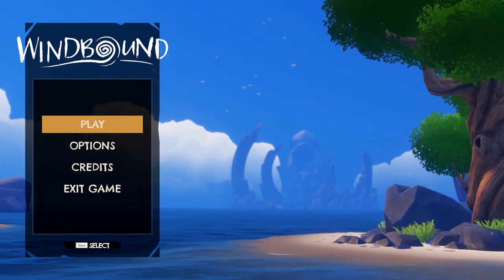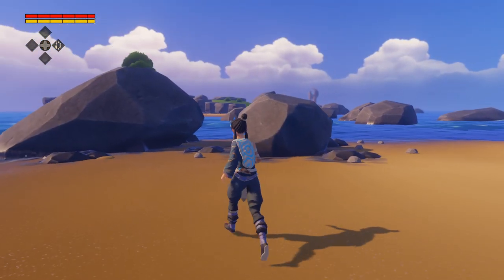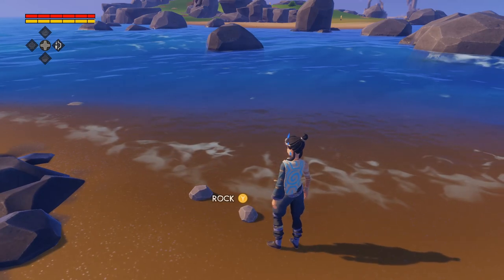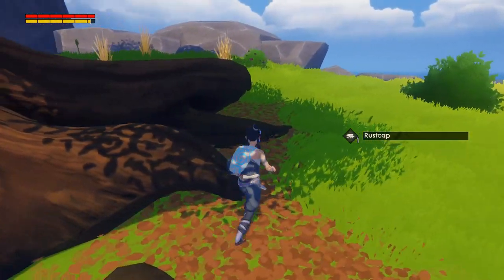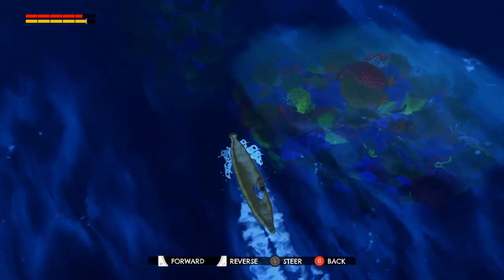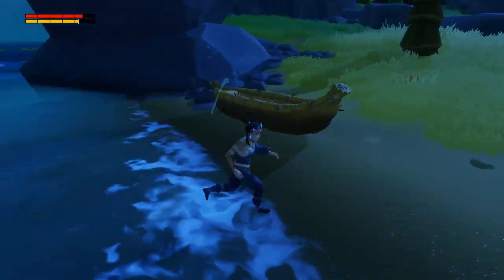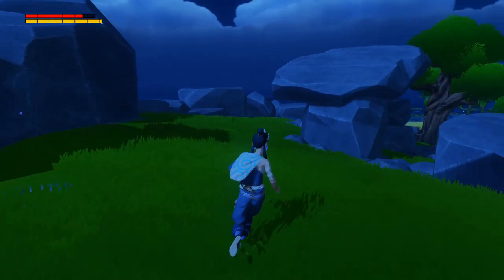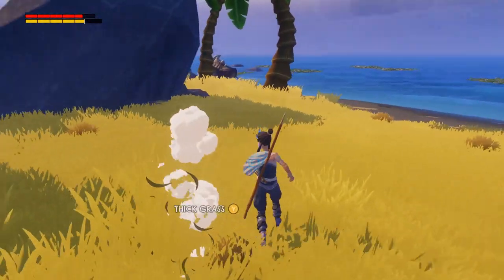WINDBOUND Gameplay Walkthrough PC - INTRO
Windbound gameplay walkthrough part 1 includes a game review, intro, and first missions of the single player campaign for Switch, PS4 Pro, Xbox One X and PC (Steam). My 2020 Windbound gameplay walkthrough will feature the full game, from start to finish. This Control gameplay walkthrough will include a review, all missions, abilities, new gameplay and the ending of the single player story mode.

The Forbidden Islands are Calling, Unlock their Secrets

Shipwrecked alone on an uncharted island, explore, adapt and navigate the land and perilous seas to stay alive.

As Kara, you are a warrior, caught at sea in a fierce storm, adrift from your tribe. Thrown from your boat, at the mercy of the turbulent waters, you are tossed on to the shores of the Forbidden Islands, a mysterious paradise.

With no boat, no food or tools, just the will and skill to survive, uncover this beautiful island’s rich resources. Craft tools and weapons to hunt and defend yourself against nature itself with its wild and fantastical creatures.

Whilst exploring further islands and the scattered ruins across their lands, secrets of the past and glimpses of the future are revealed. Unravel the mystery behind them all and you may find more than just your way home.

Uncover the Secrets Within

Embark on a personal journey and discover the history of the idyllic Forbidden Islands; each holding the key to a mystery and unexpected revelations.

Explore As Far As The Eye Can See

Head towards the horizon, advancing across the islands, each with their own diverse wildlife, landscapes and challenges to face.

Live Off The Land

Scavenge the islands’ untamed terrain for resources that you can use to craft a full range of tools and weapons to hunt wildlife and upgrade your boat. You must set sail when resources become scarce.

Build Your Perfect Seacraft

Your boat is your key companion on this journey, carefully craft your own custom sailing vessel to take on the treacherous waters, traversing from one island to the next. Design your boat to battle tempestuous winds, monstrous waves, and deadly sea creatures."